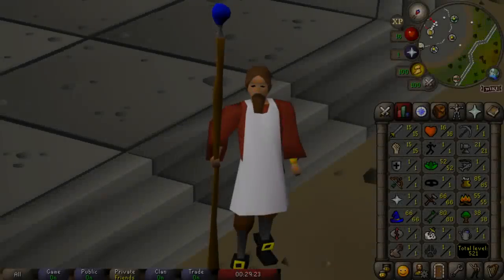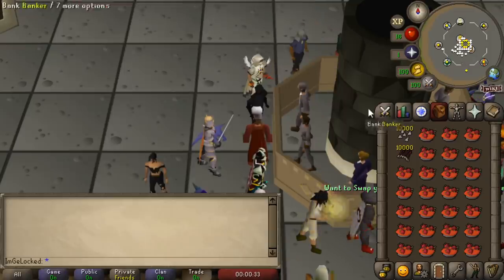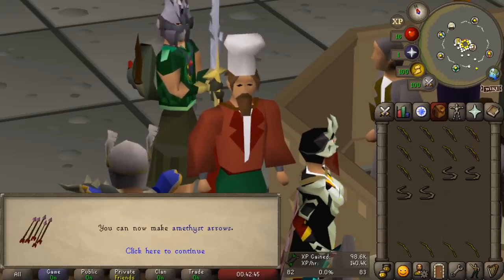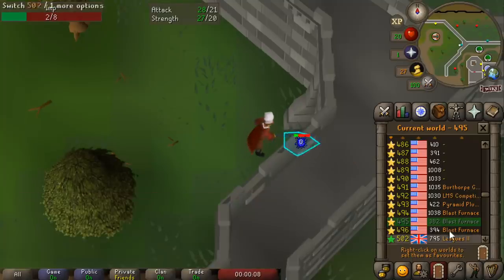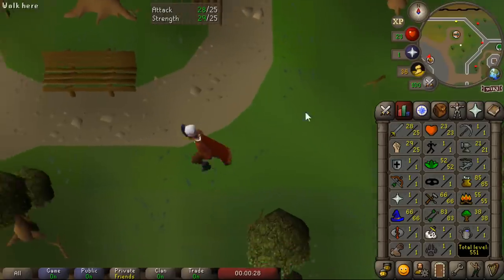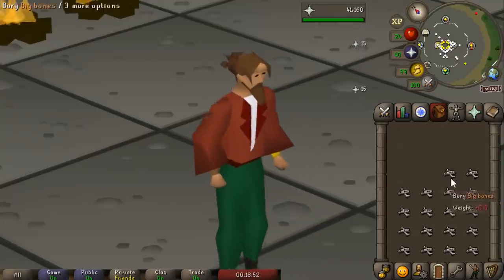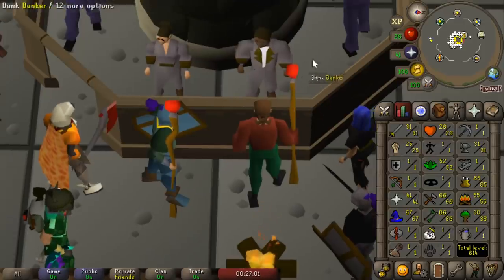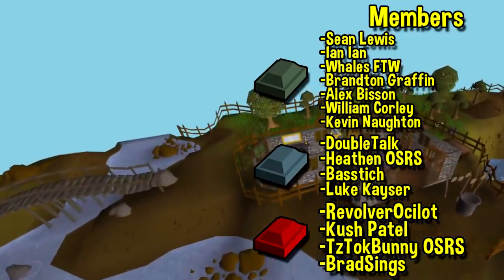A Weird Item Will Let Me Train This Skill at the Grand Exchange! GE Only #4 [OSRS]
Hey guys, and welcome back to another episode of my grand exchange only account. This account is all about trying out new things, but with the main restriction of never leaving the GE area.

Today I continue to try out new training methods and money makers. On top of that I gain a ton of new total levels. Now there is one training method that I have been keeping in the back pocket for a while. A very weird Item will actually unlock a new skill that can be trained at the grand exchange.

RULES:
- No trading
- I can't leave the grand exchange area
- No picking up drops from other players. Monster Drops are Allowed!

My goal is to achieve 1000 total level while never once leaving the grand exchange. Some skills will be untrainable like hunter, thieving mining and more. Yet there are quite a lot of trainable skills. I will need to complete some unique training and money making methods to achieve my goal.

A huge shoutout to a friend of mine who custom made a few tracks for me (Including the intro music)

Clan Chat:
"FlippingOSRS"

luke kayser
Kevin Naughton
Chelsea Main
BradSings
Sean Lewis
Heathen OSRS
Herieman
Tyler Mccutcheon
TzTokBunny osrs
Toni Prce
Ian Ian
Whales FTW
RevolverOcilot
Kush Patel
Brandton Graffin
Doubletalk
Andrew Nicol
Alex Bisson
William Corley
Vasil Cholakov
Muhammad Mirza
EarthPodcast
Faerell 2000
Michael